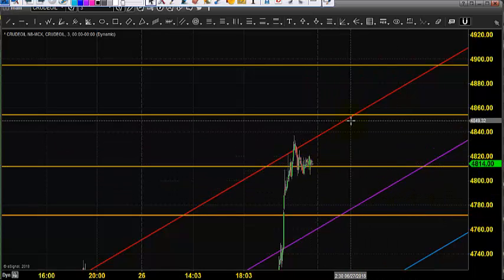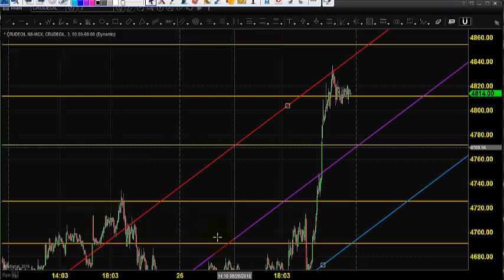MCX CRUDE OIL TREND CHANNEL ANALYSIS JUNE 27 2018 IN ENGLISH